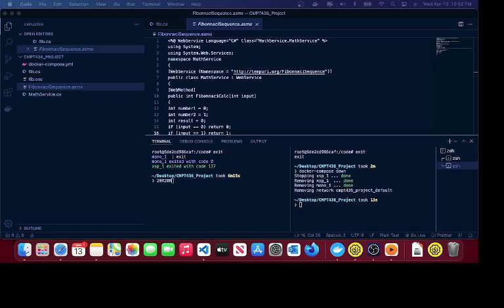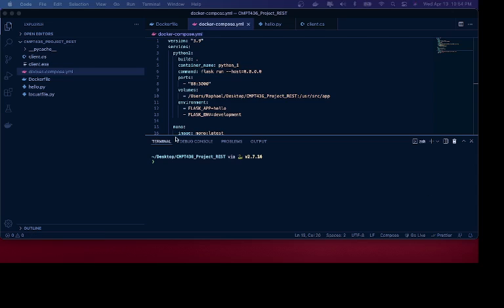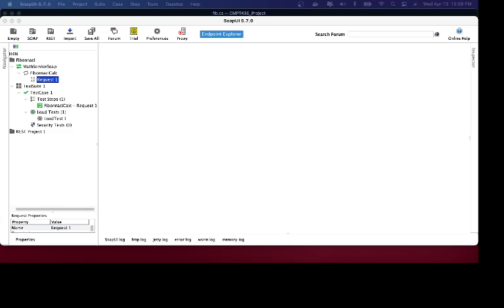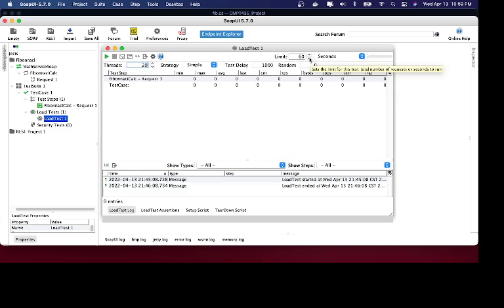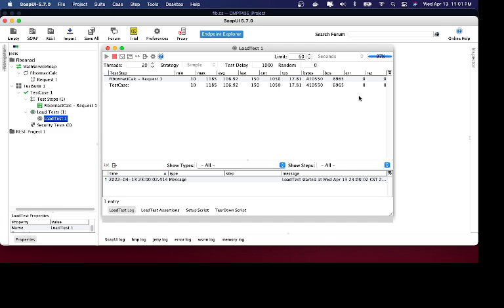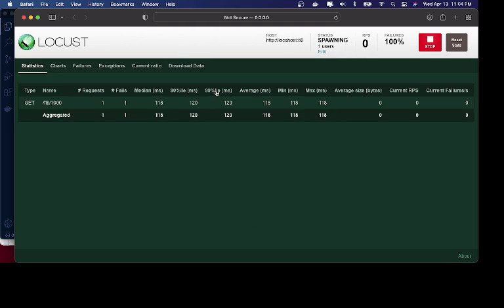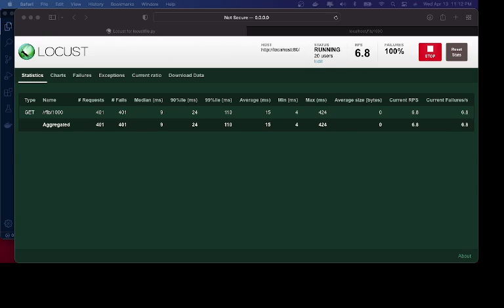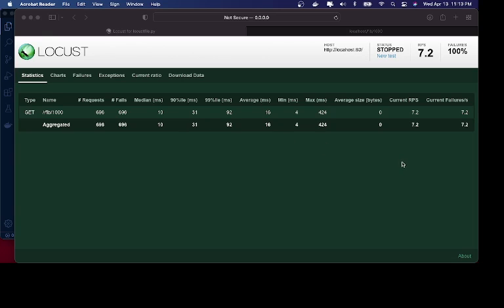CMPT436 Project - Raphael Pinto April 13, 2022